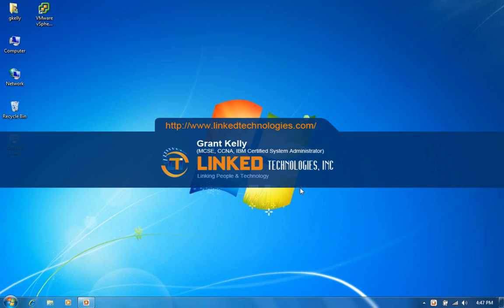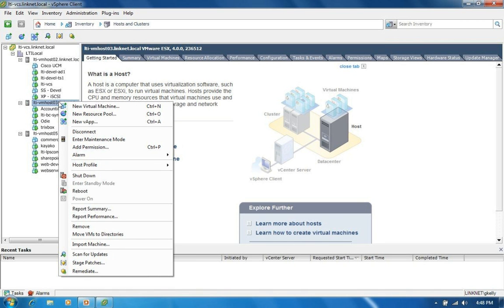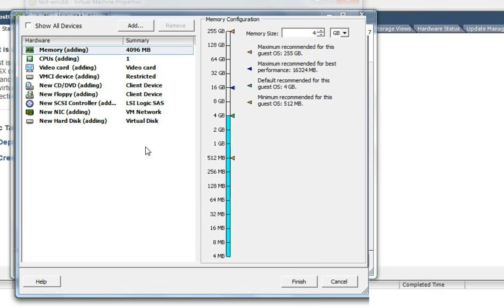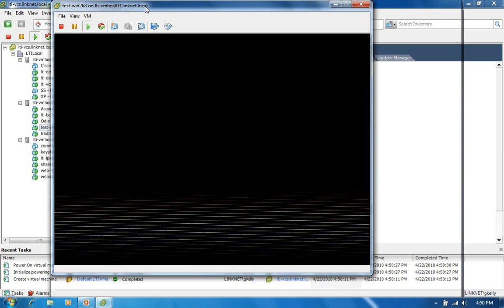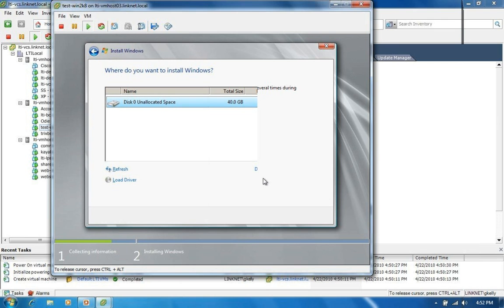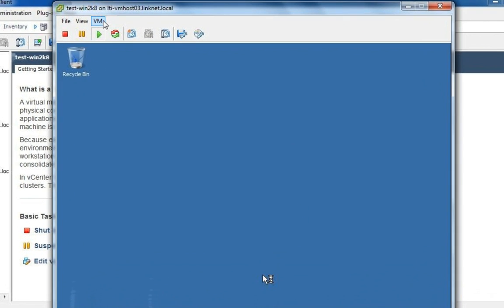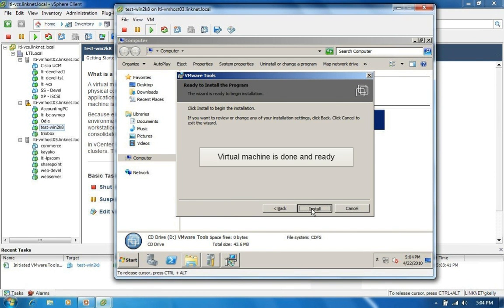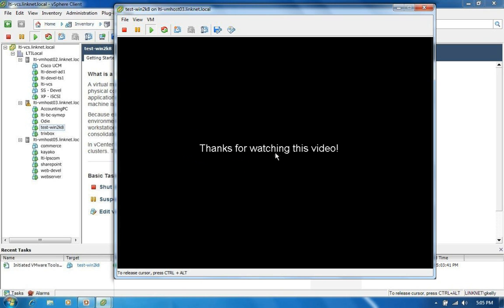Virtualization Technology - Linked Technologies (Version 2.0)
This video shows you, how easy it is to migrate windows operating system from an older piece of hardware to a newer piece of hardware by the virtualization technology.